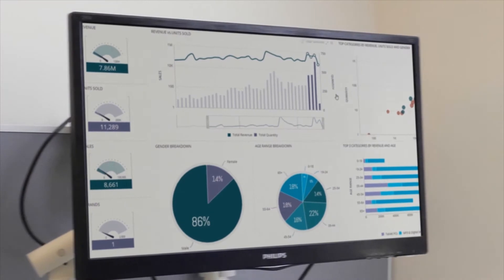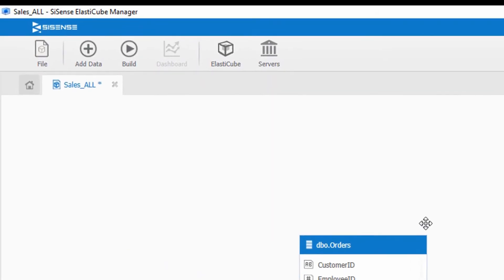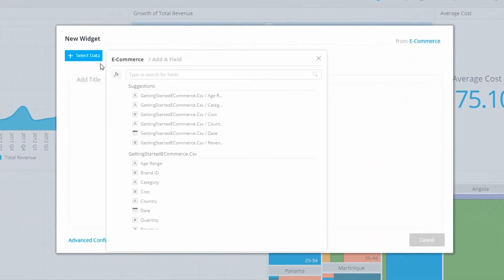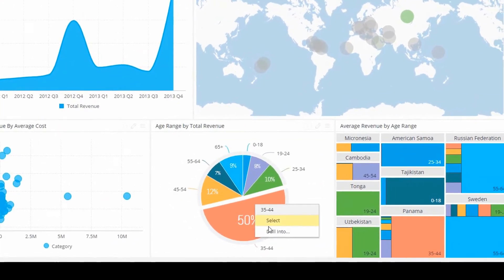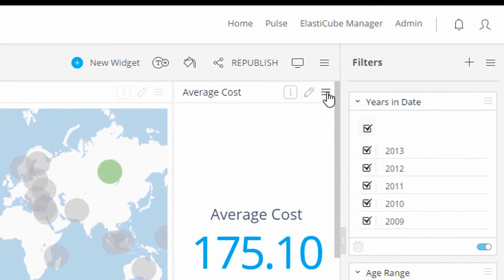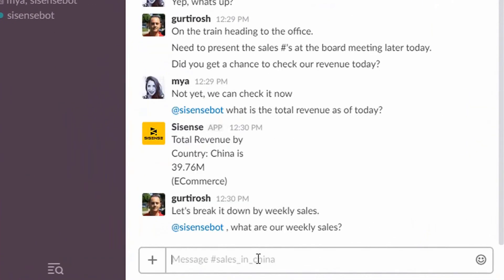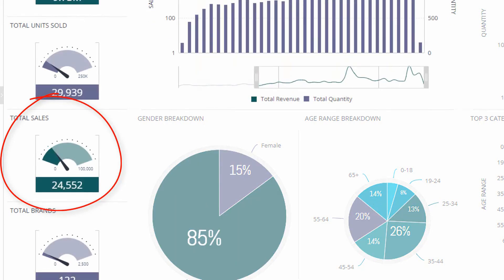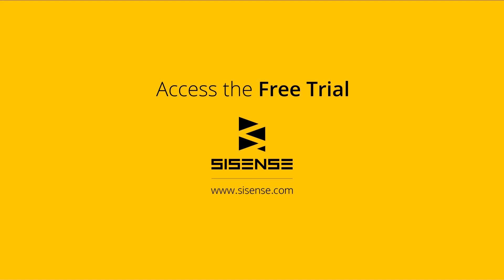Sisense Product Highlights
From messy data to beautiful dashboards – Sisense gives you the simplest way to analyze and visualize complex data.

Learn more about how Sisense can help turn your complex data into fast and actionable insights